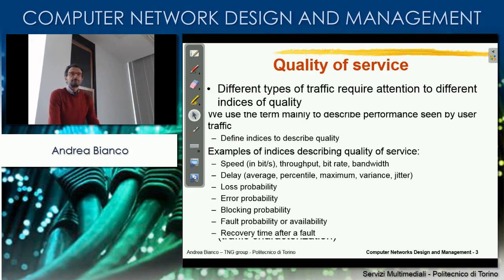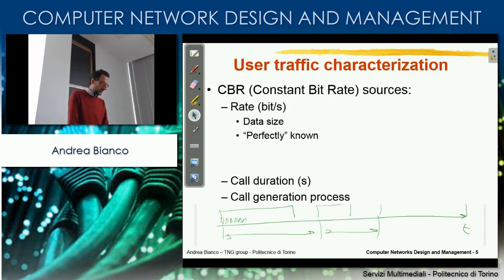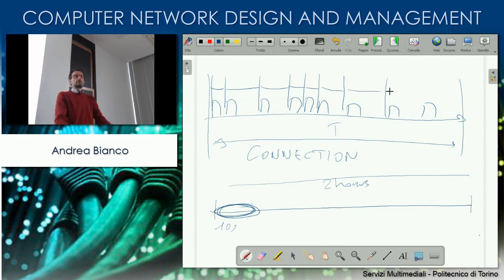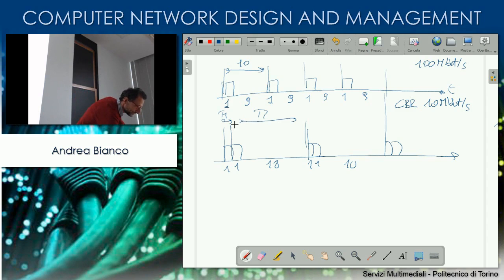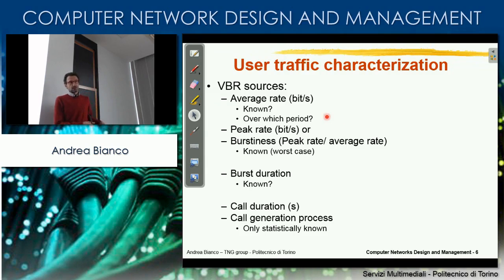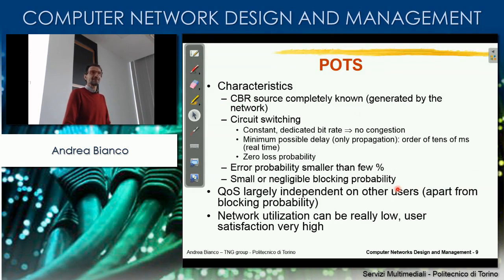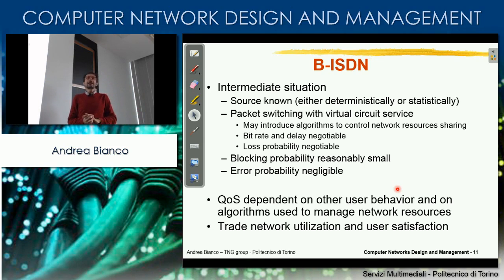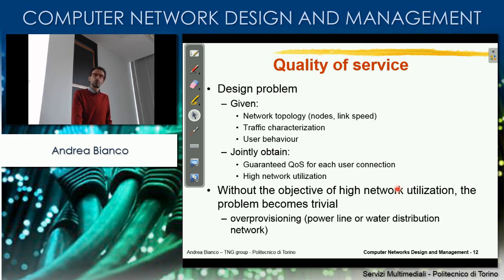Computer network design and management lez 19